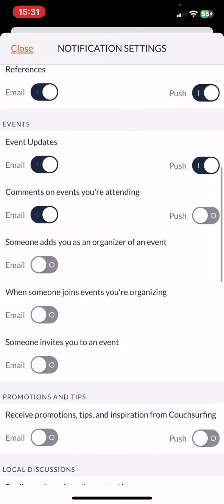How to enable push notifications on comments on events you're attending in Couchsurfing?